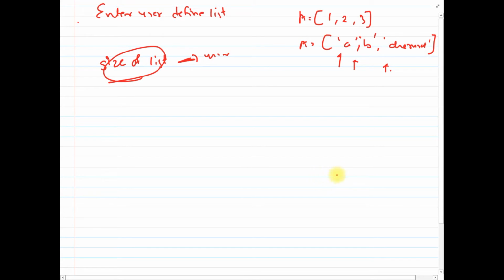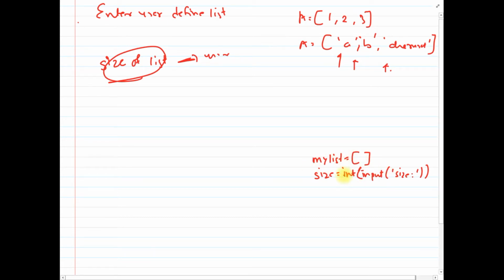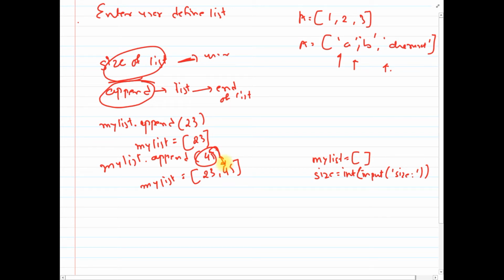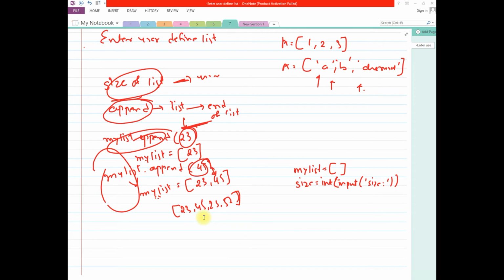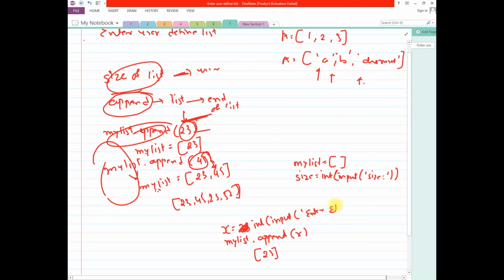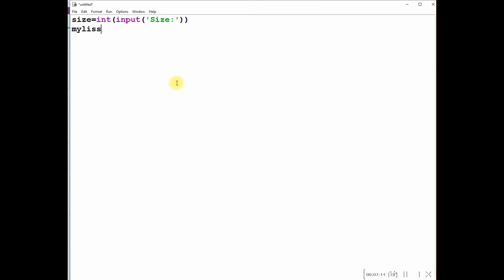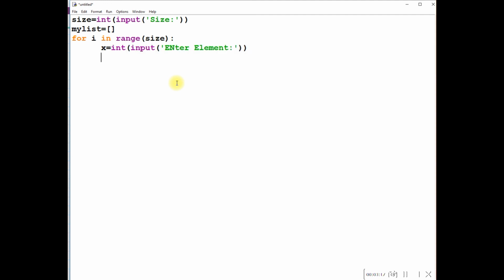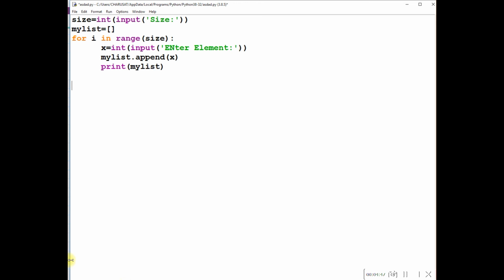EE236 user defined list